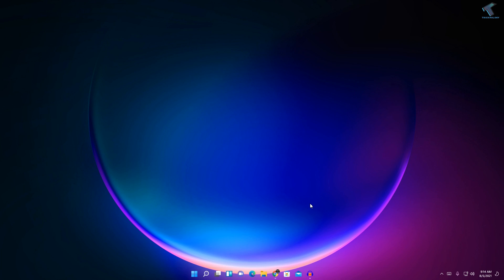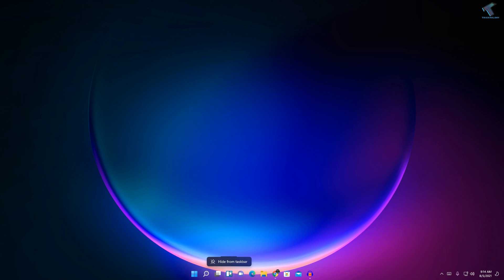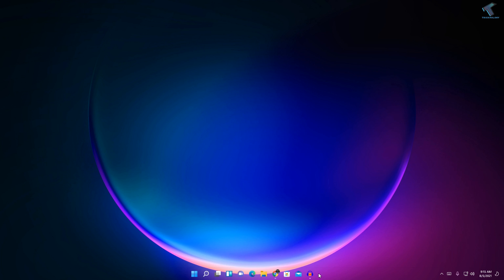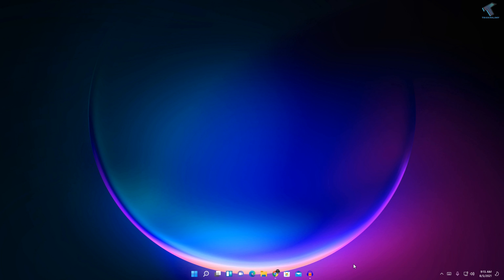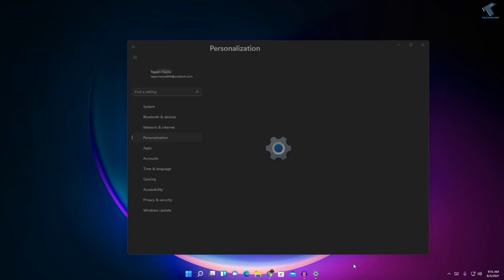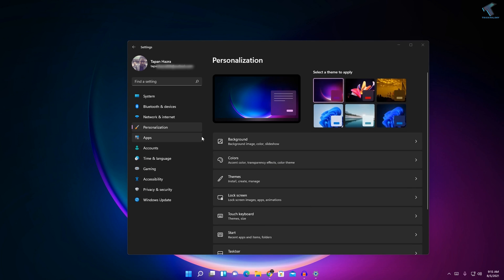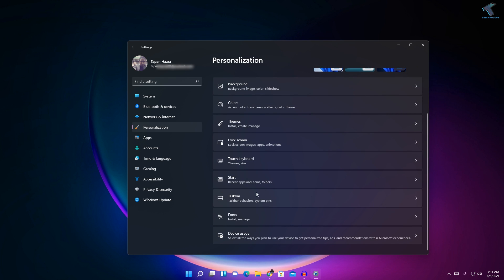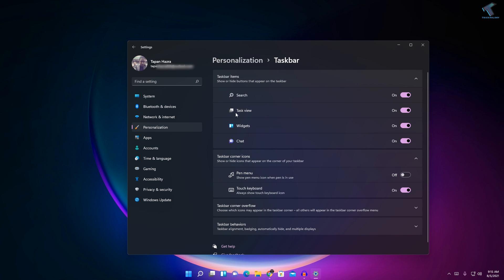How to Disable Weather Widget on Windows 11 Taskbar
In this video tutorial, I will show you guys how to hide or disable widgets in your Windows 11 PC or Laptop.